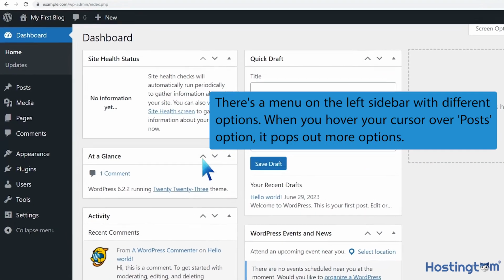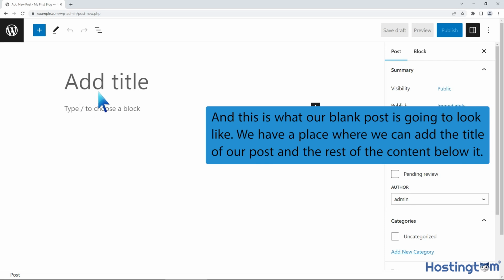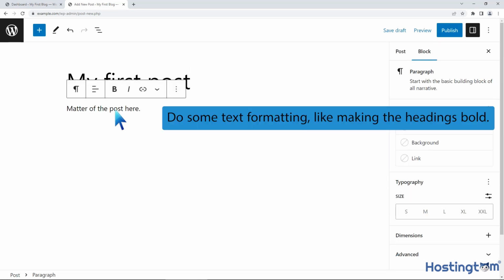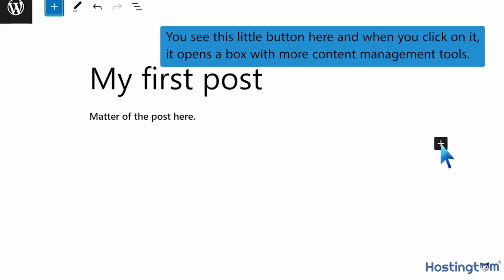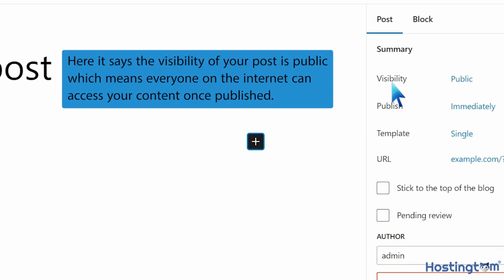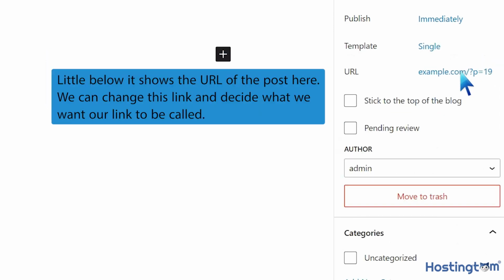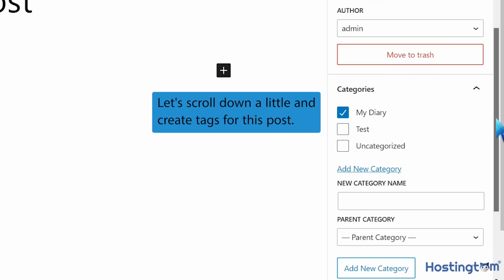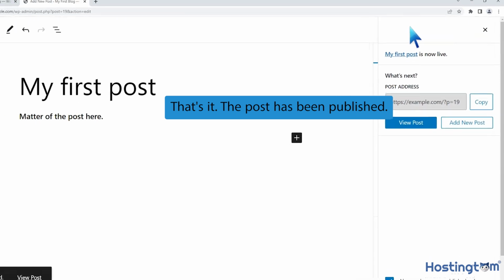How to Write and Publish Your First Blog Post in WordPress - Hostingtom